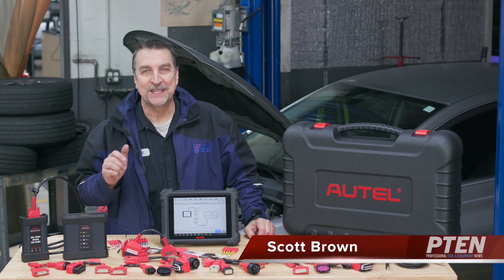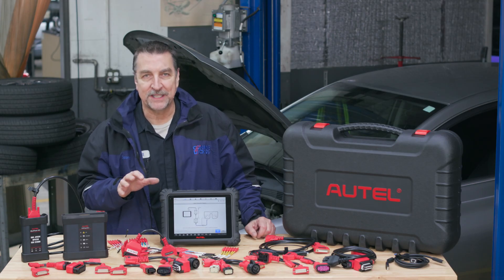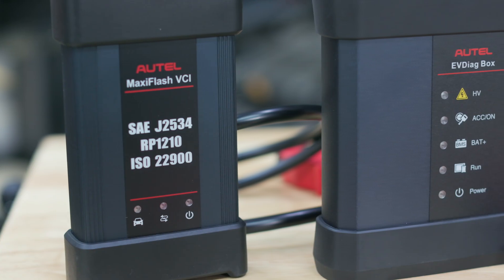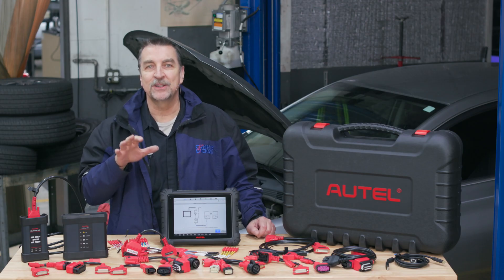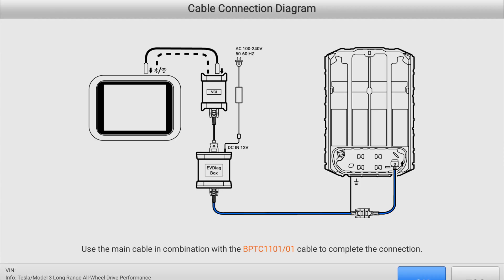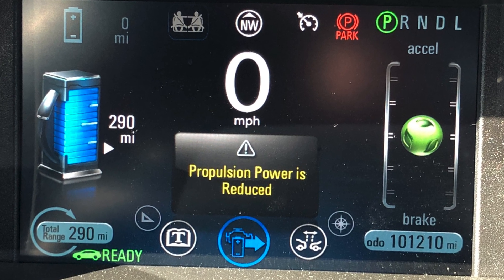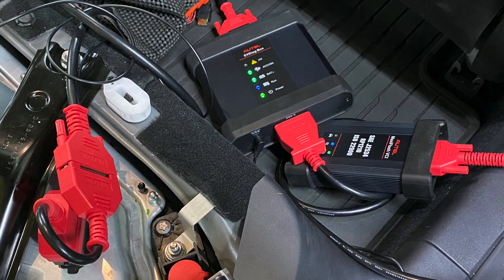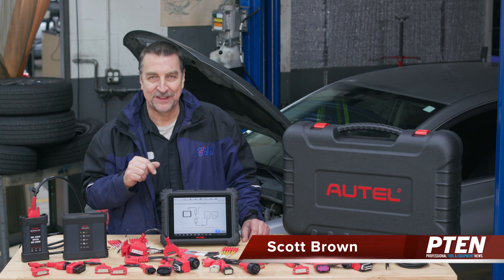PTEN Review: Autel MS909EV Intelligent EV Diagnostics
Learn about Autel's expansion into electric vehicle diagnostics with the new MaxiSYS 909EV tablet. The tablet offers comprehensive vehicle coverage for U.S., European, and Asian electric, gas, diesel, and hybrid vehicles. In addition to providing detailed EV battery pack analysis with an all-in-one status screen that displays State of Charge (SoC), State of Health (SoH), overall voltage and temperature, and cell condition, 909EV also provides recommendations for pack maintenance.